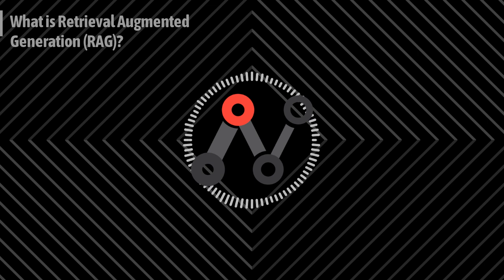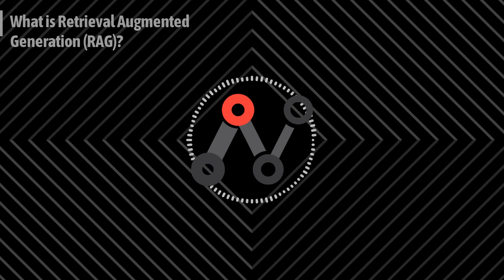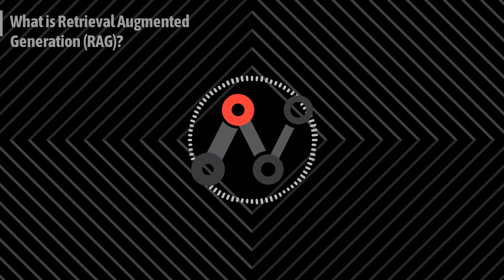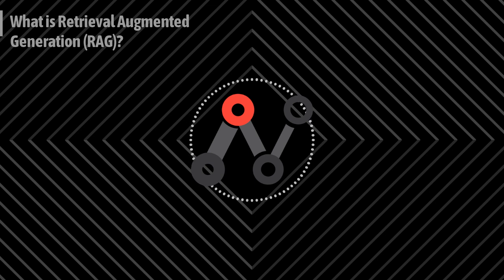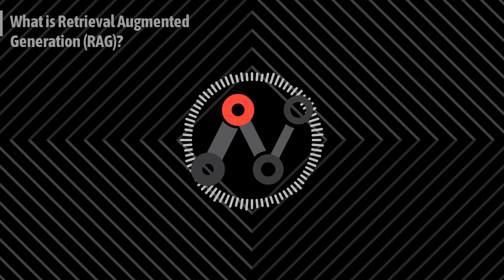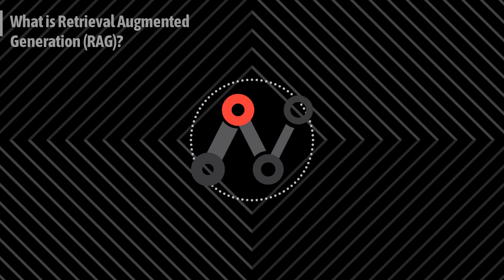What is Retrieval Augmented Generation RAG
Retrieval-Augmented Generation (RAG) is a powerful AI technique that allows language models to access real-time information from external sources, enabling more accurate, relevant, and up-to-date responses. This makes RAG ideal for applications where information needs to be constantly updated, such as customer support, healthcare, and finance. RAG works by combining a retrieval module, a vector database, and a generation module to retrieve and process information from external sources. This process allows RAG to generate more informed responses than traditional AI models, which rely solely on static knowledge.

Transcript

Exactly. ​There ​are ​so ​many ​possibilities. ​And ​as ​RAG ​keeps ​getting ​better, ​I ​think ​we'll ​see ​it ​built ​into ​more ​and ​more ​of ​our ​devices ​and ​apps. ​So ​AI ​just ​becomes ​a ​natural ​part ​of ​our ​lives.

Speaker A
It's ​almost ​like ​AI ​is ​becoming, ​uh, ​less ​of ​a ​separate ​thing ​and ​more ​like ​an ​extension ​of ​our ​own ​minds, ​help ​helping ​us ​think ​faster, ​learn ​better, ​make ​better ​choices.

Speaker B
I ​think ​you're ​right. ​And ​as ​that ​happens, ​how ​we ​think ​about ​AI ​will ​change ​too. ​Instead ​of ​seeing ​it ​as ​a ​threat ​or ​something ​that ​will ​replace ​us, ​we'll ​start ​to ​see ​it ​as ​a ​partner, ​something ​that ​can ​help ​us ​solve ​problems ​and ​create ​new ​things.

Speaker A
It's ​exciting, ​but ​a ​little ​scary ​too, ​to ​be ​honest. ​But ​no ​matter ​what, ​RAG ​is ​pushing ​the ​limits ​of ​what ​AI ​can ​do, ​and ​it's ​going ​to ​be ​wild ​to ​see ​where ​it ​goes ​from ​here.

Speaker B
Totally ​agree. ​And ​I ​think ​this ​deep ​dive ​has ​given ​us ​a ​good ​understanding ​of ​what ​RAG ​is ​and ​why ​it's ​such ​a ​big ​deal.

Speaker A
I ​think ​so ​too. ​And ​for ​anyone ​listening ​who ​wants ​to ​learn ​more, ​we'll ​be ​sure ​to ​include ​some ​links ​in ​the ​show ​notes.

Speaker B
Good ​idea. ​And ​if ​anyone ​has ​thoughts ​or ​questions, ​we're ​always ​happy ​to ​chat ​on ​social ​media.

Speaker A
Absolutely. ​We ​love ​hearing ​from ​you ​all ​and ​learning ​from ​your ​perspectives. ​So ​until ​next ​time, ​keep ​exploring, ​keep ​learning, ​and ​keep ​those ​questions ​coming.

Speaker B
It's ​been ​great ​talking ​about ​RAG ​with ​you ​today. ​Always ​a ​pleasure ​and ​looking ​forward ​to ​our ​next ​deep ​dive.

Speaker A
Uh, ​• ​• ​same ​here. ​• ​And ​to ​everyone ​listening, ​thanks ​for ​joining ​us ​on ​this ​exploration ​of ​rag. ​We'll ​be ​back ​next ​week ​with ​another ​deep ​dive ​into ​something ​amazing ​that's ​shaping ​our ​world. ​Until ​then, ​stay ​curious. ​• ​•